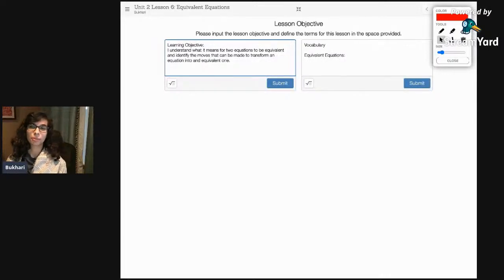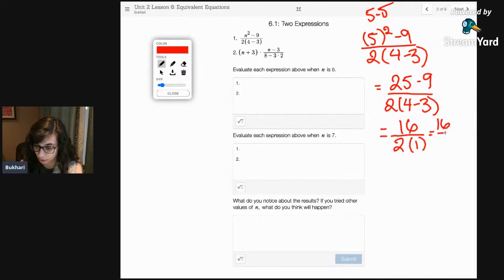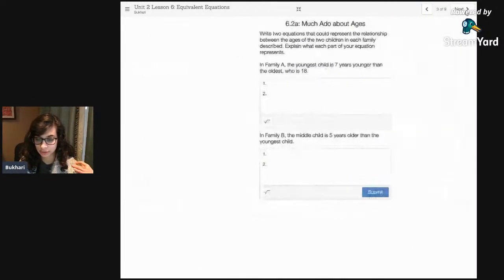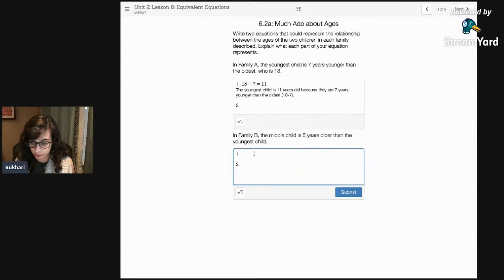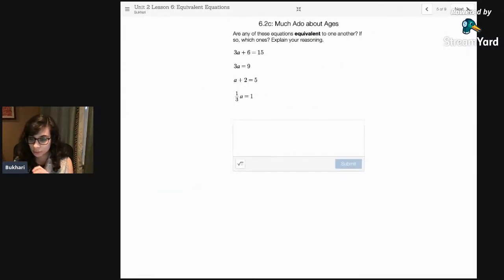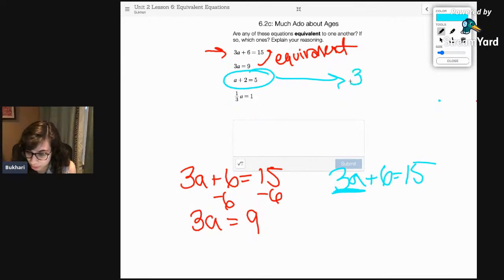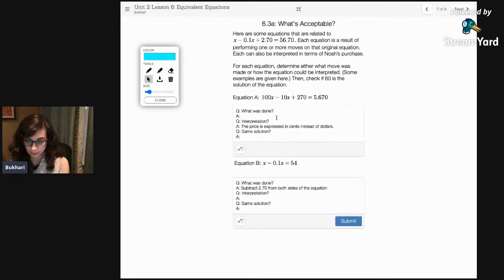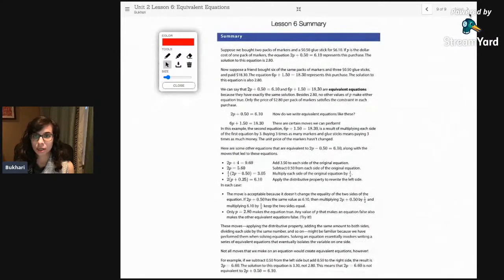Unit 2 Lesson 6